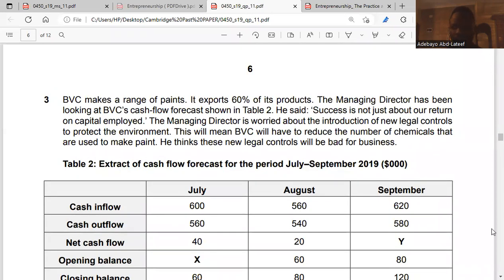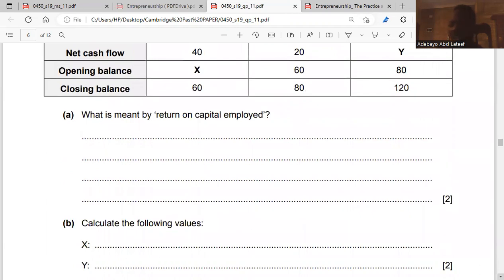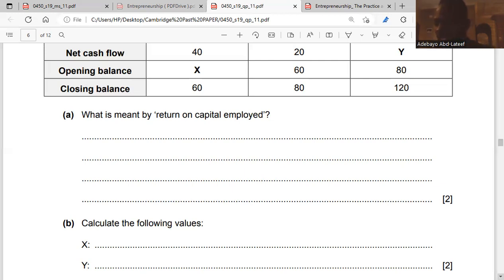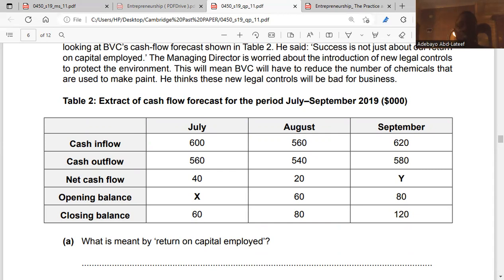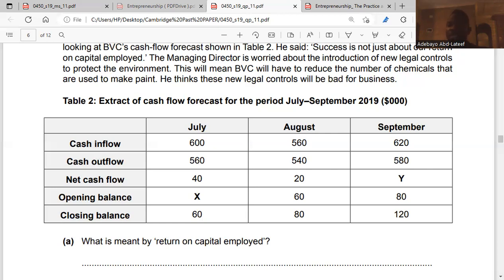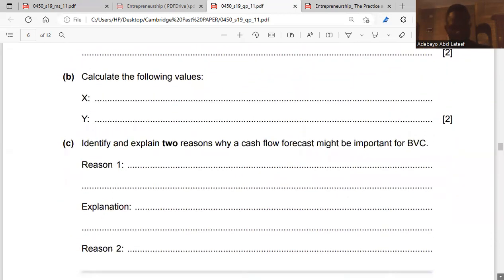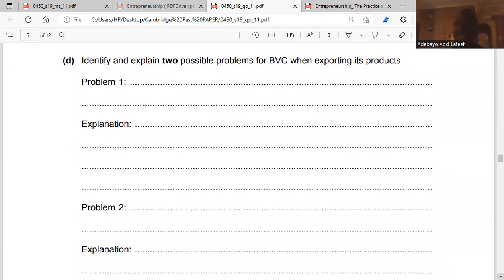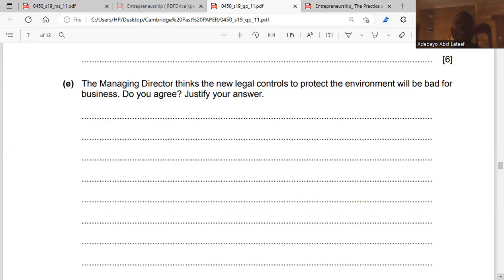Business IGCSE (Paper 1 May June 2019 Q3)